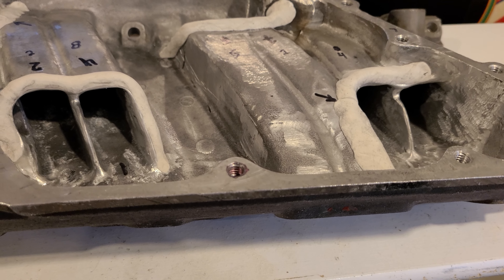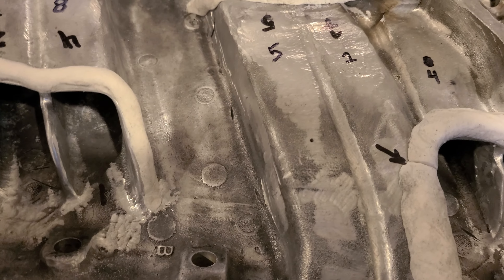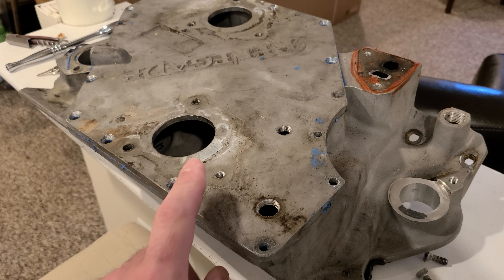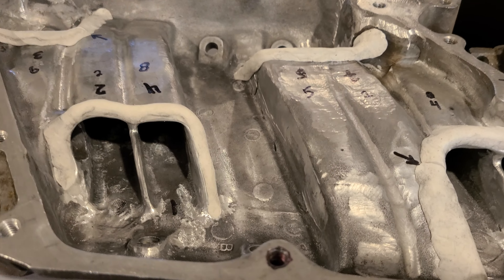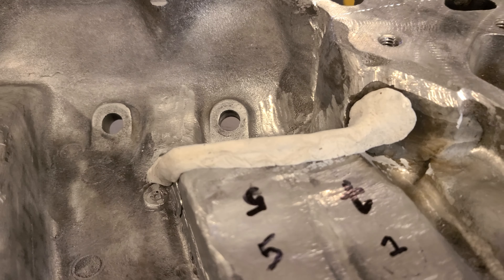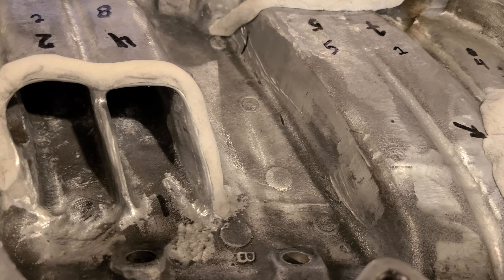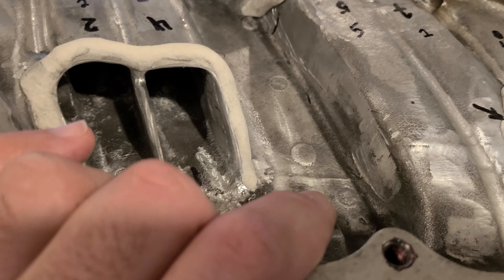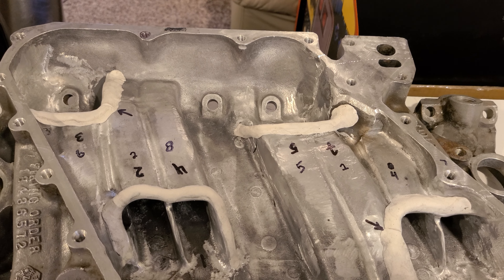Porting a crossfire intake manifold part 3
This is part three of me port... hacking up my crossfire intake manifold.